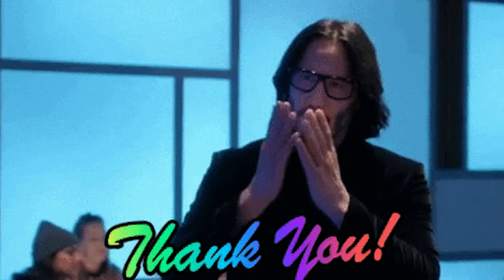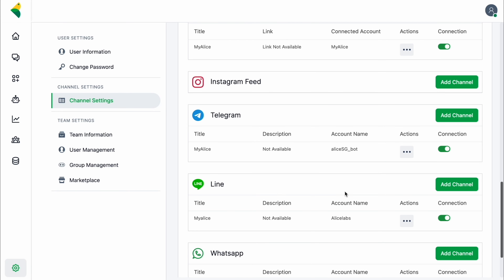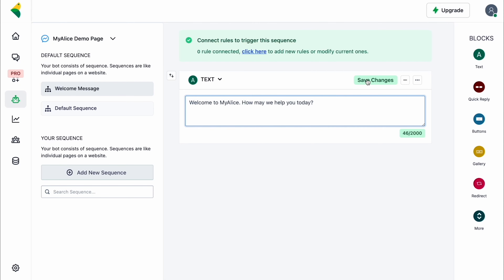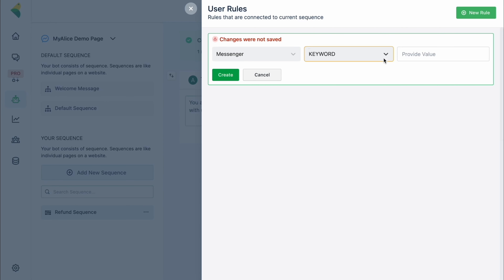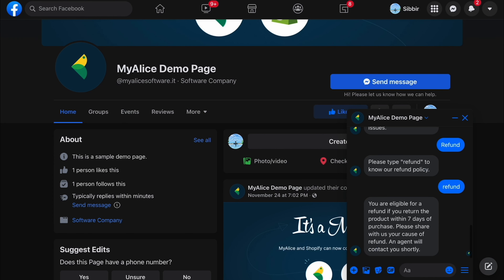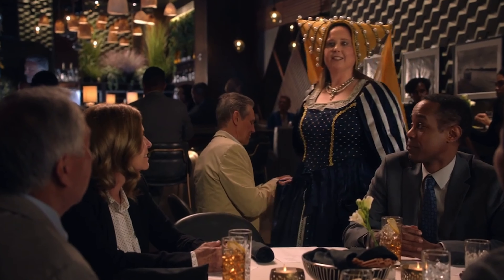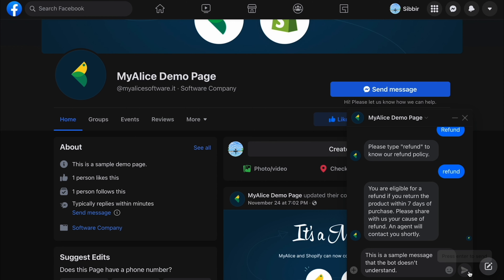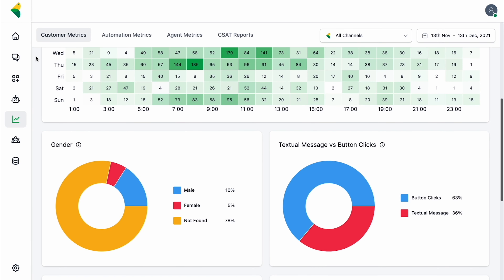eCom Growth Through “Conversational Commerce” with MyAlice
MyAlice helps you build the ultimate ecommerce helpdesk by managing orders and personalizing customer service conversations across channels, all from one platform.

Offering great customer service shouldn’t drain all the time and resources you need to grow your business. (“Which one of you panicked and promised that customer $1000 and free AirPods?”)

But when customer service agents are toggling between tabs, apps, and email to manage incoming customer requests and track orders, things get hectic—fast.

What if there was a way to manage all of your customer interactions across channels, right from a single dashboard?

Meet MyAlice.